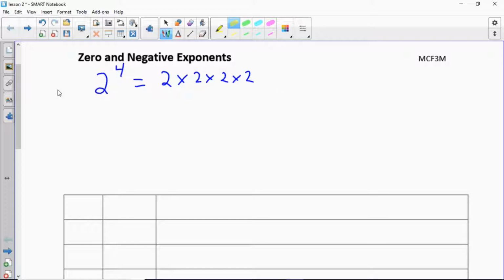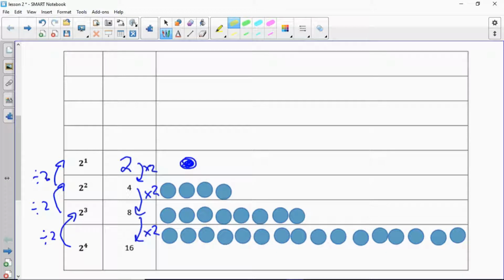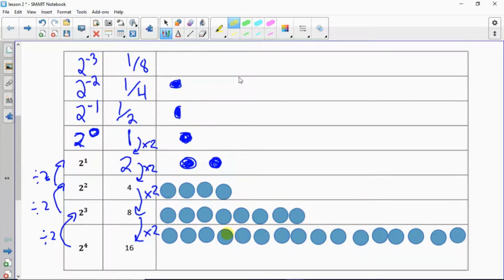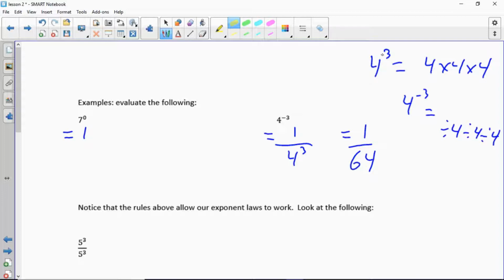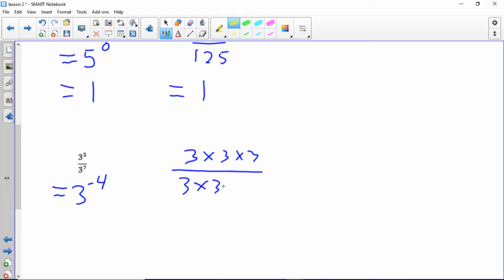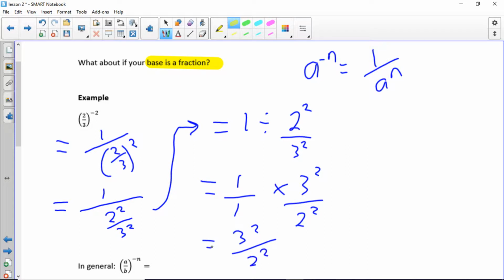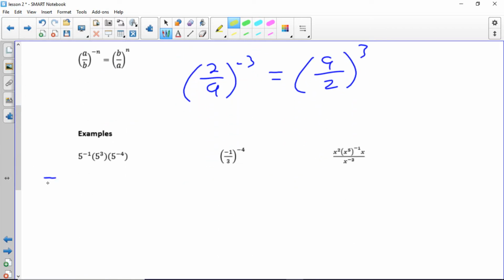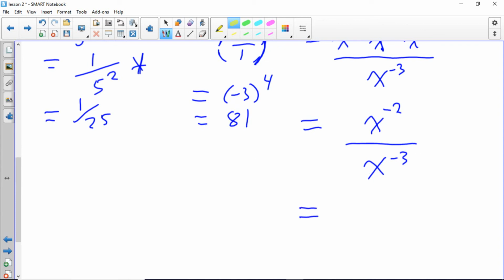MCF3M - Unit 4, Lesson 2 - Integer Exponents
Can an exponent be zero?  How about a negative exponent? Is that even possible?  Watch and find out!